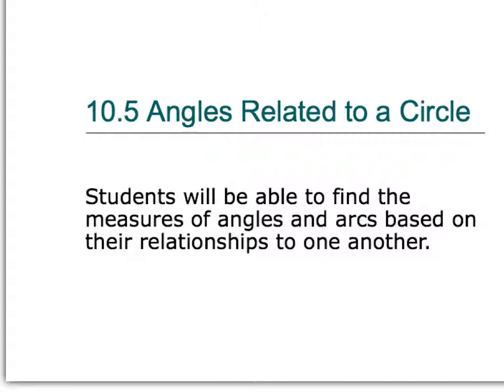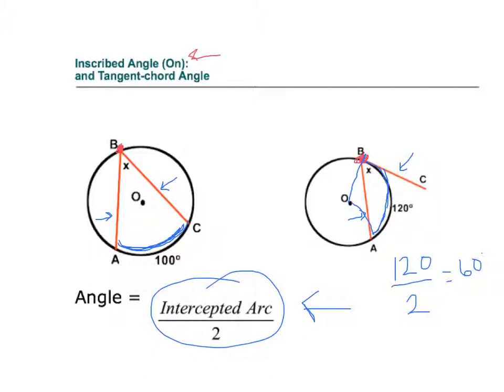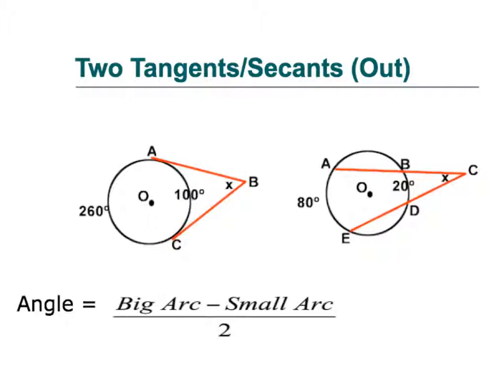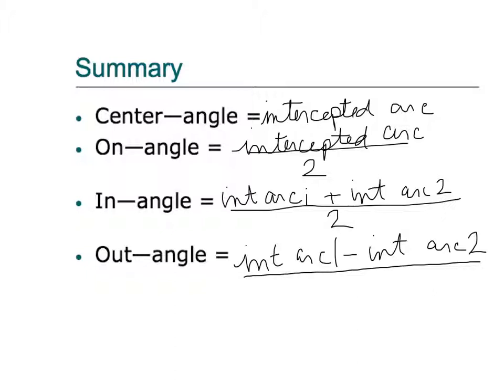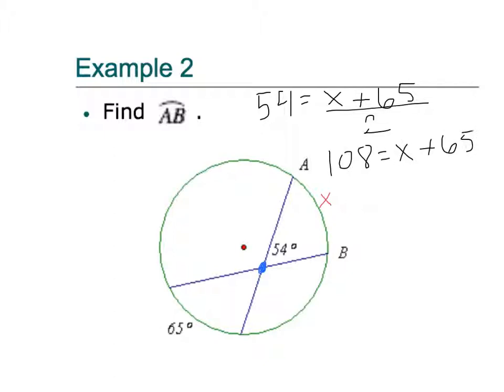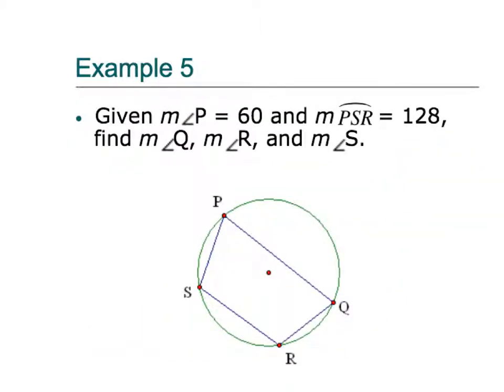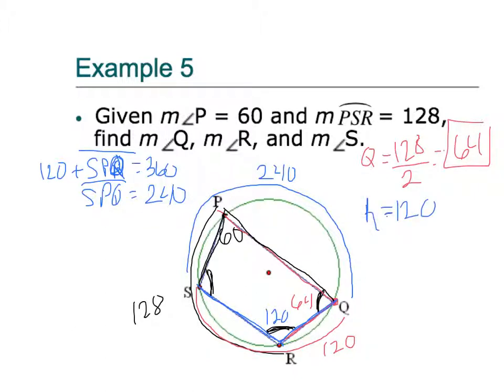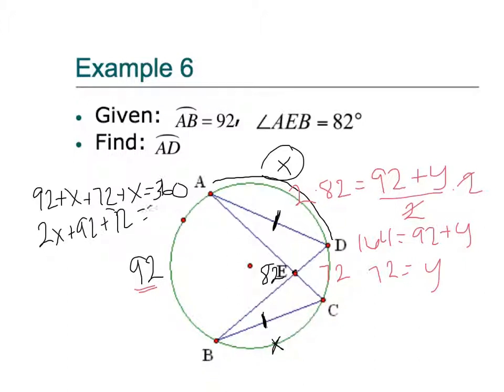10-5 Instructional Video